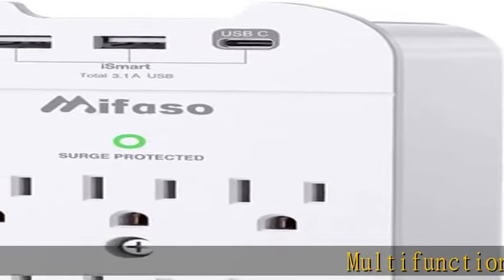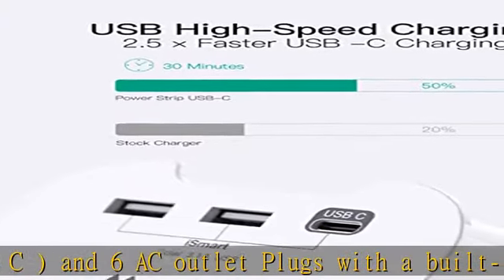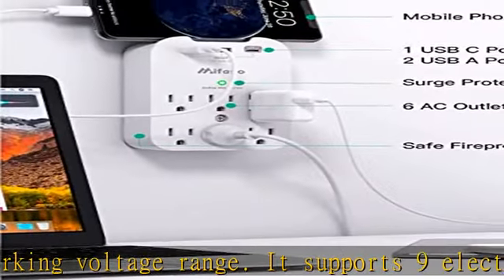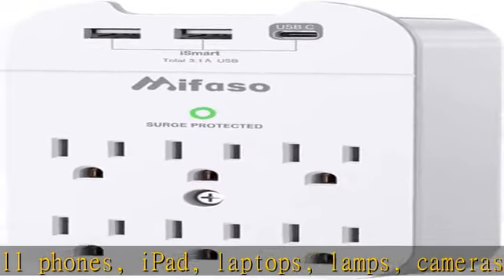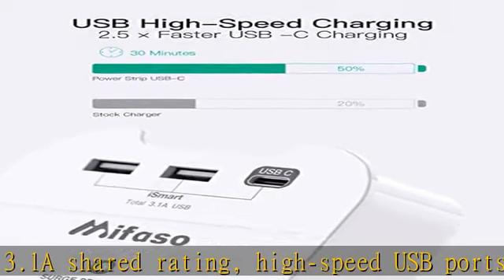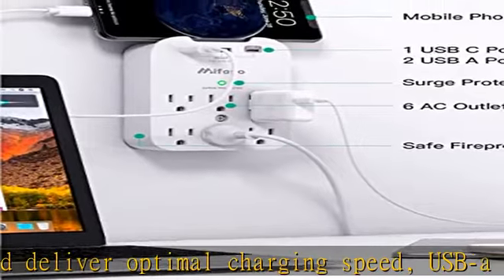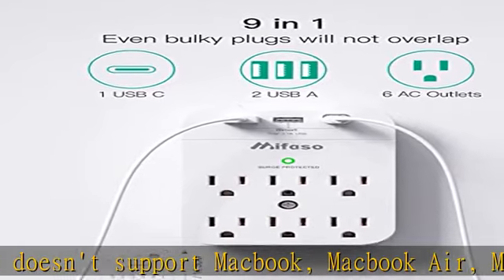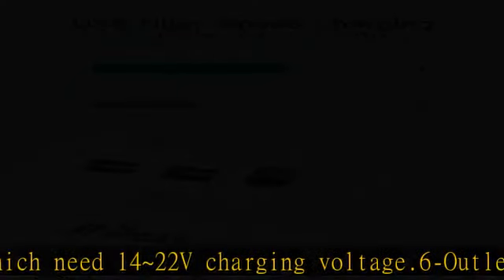Outlet Extender - Wall Surge Protector with 6 Outlets 3 USB (1 USB C, 2 USB A), Multi Plug Outlet S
Outlet Extender - Wall Surge Protector with 6 Outlets 3 USB (1 USB C, 2 USB A), Multi Plug Outlet Splitter, Wall Mount Adapter with Top Phone Holder for Home, School, Office (490 Joules)